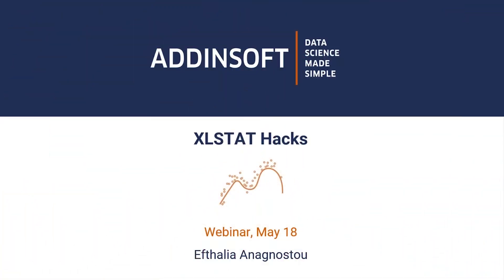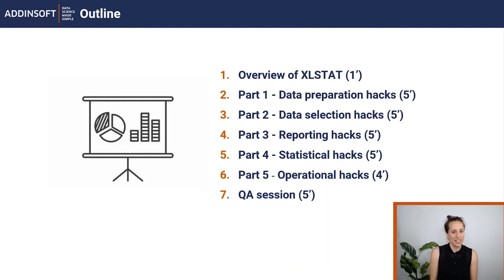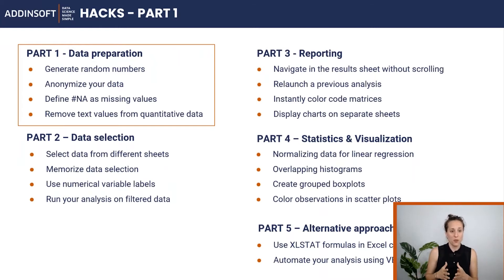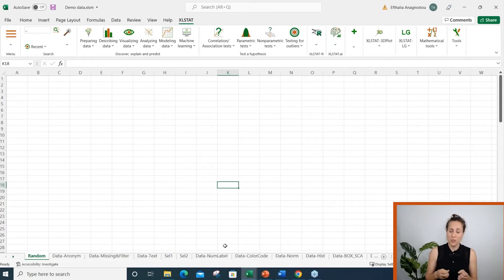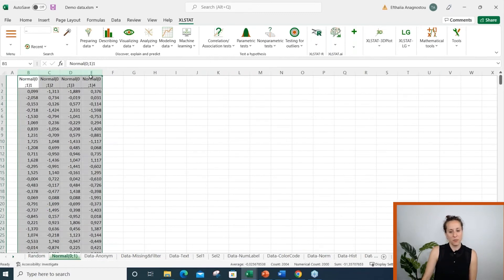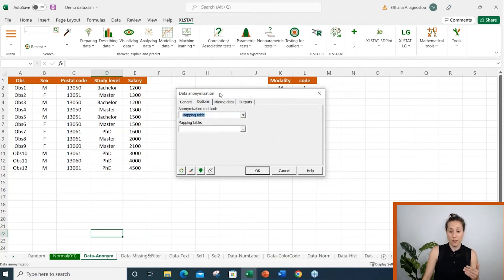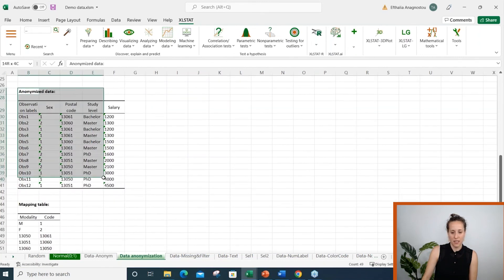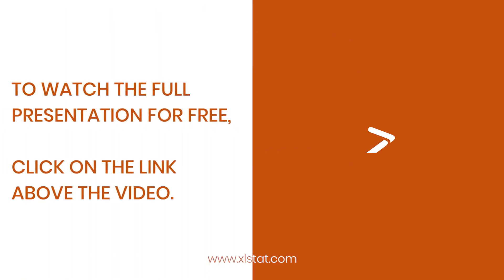XLSTAT Tips and Tricks Webinar Preview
In this webinar, learn how to:
- Anonymize your data
- Use XLSTAT functions directly in Excel cells
- Add interpretation to your results sheet
- Design your own XLSTAT ribbon
- Define your missing values in XLSTAT
- Run your analysis on filtered data
- Export XLSTAT charts to different formats
- Automate your analysis and 10 more tips